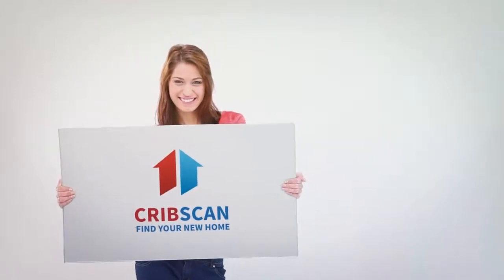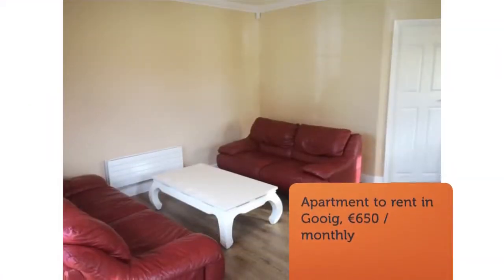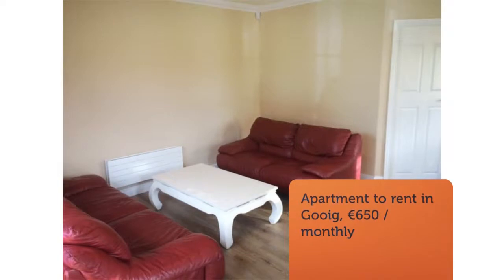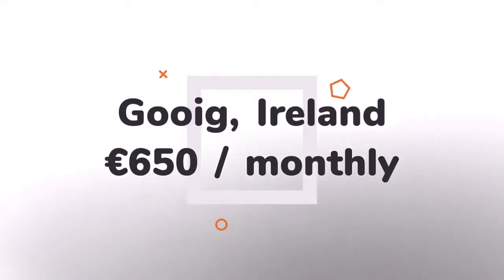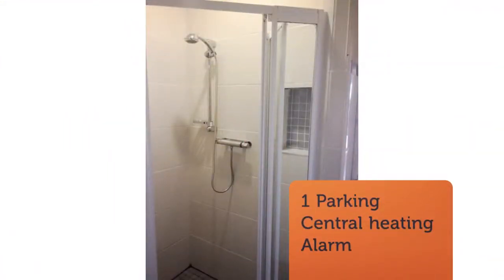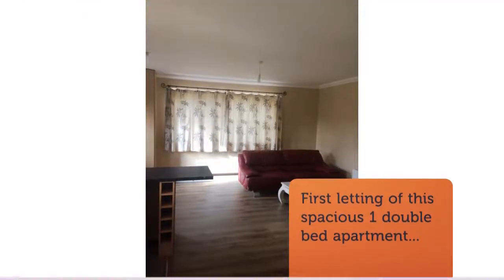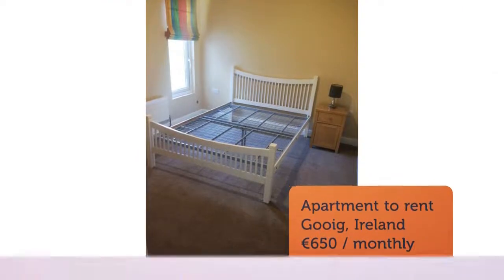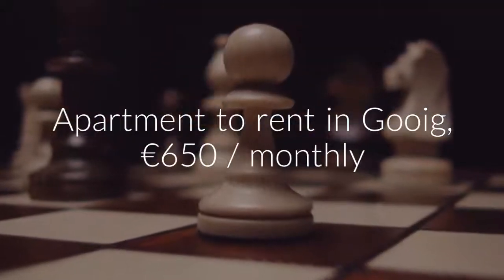Apartment to rent in Gooig, €650 / monthly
1 Parking
Central heating
Alarm

Gooig, Ireland
First letting of this spacious 1 double bed apartment...